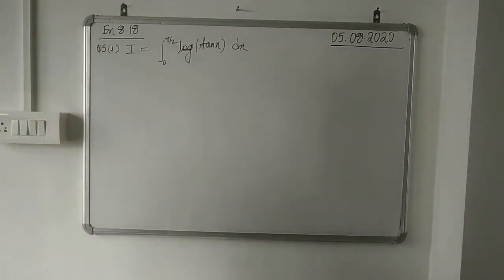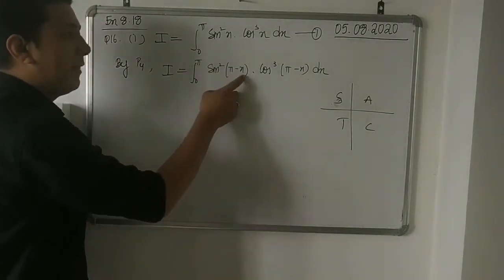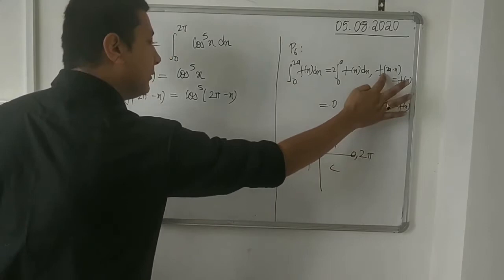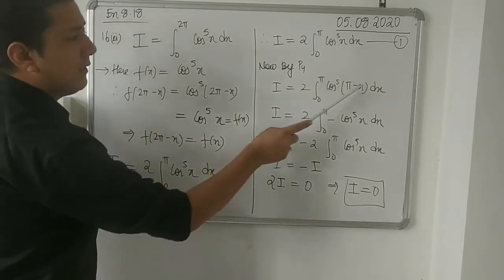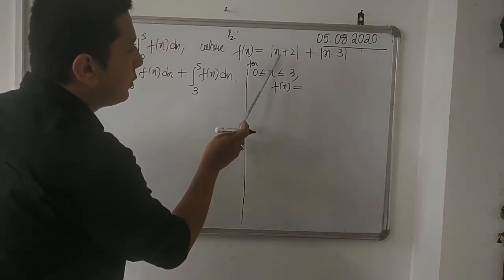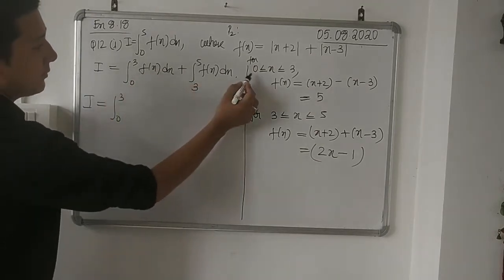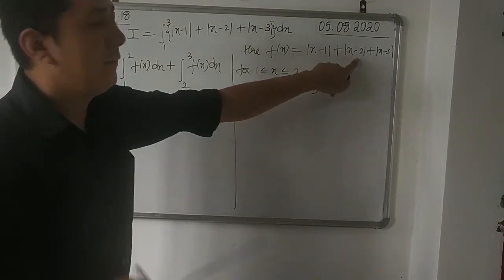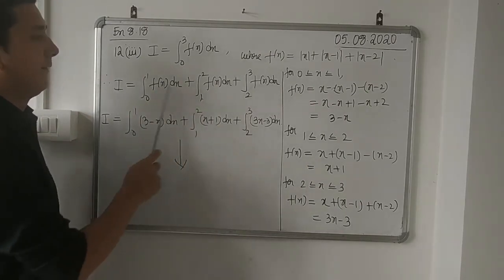PROPERTIES OF DEFINITE INTEGRAL ISC PART VI